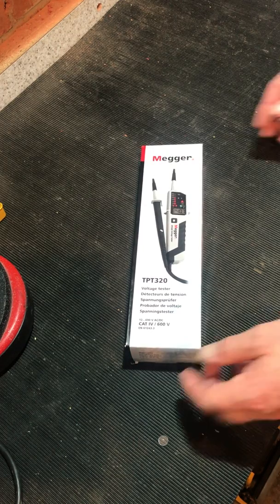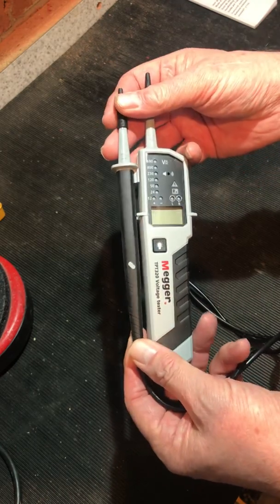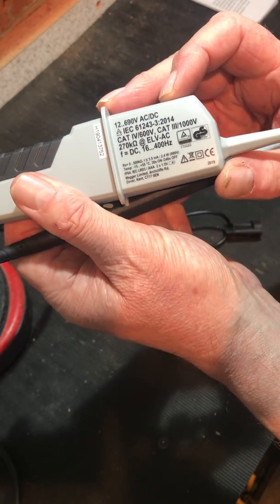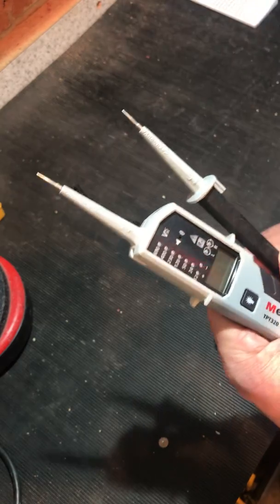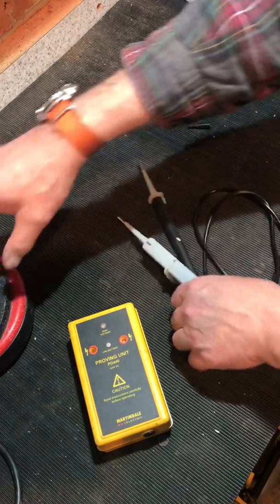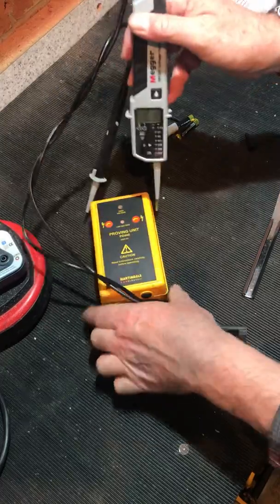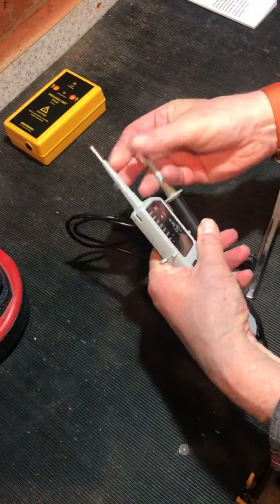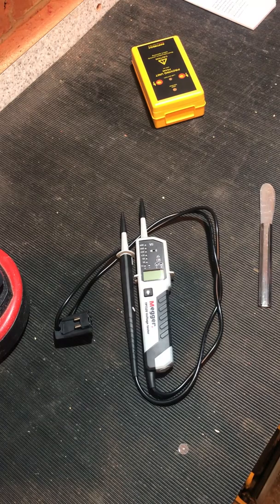Megger TPT320 Voltage Test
A bench top review of my Megger TPT320 Voltage and Continuity Tester.